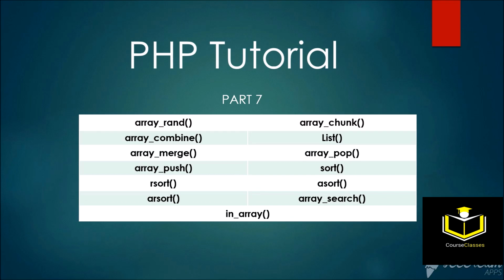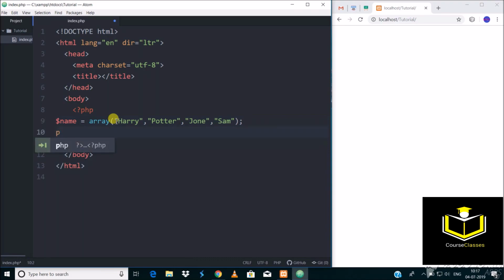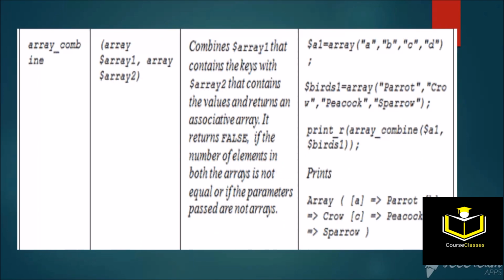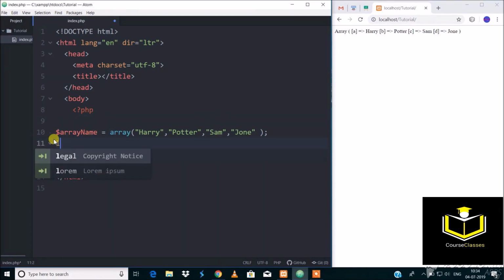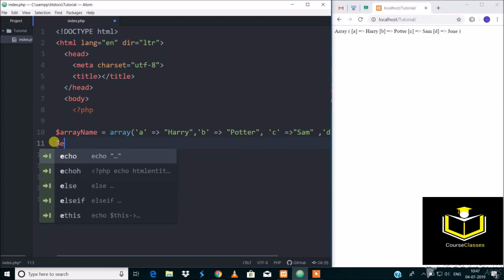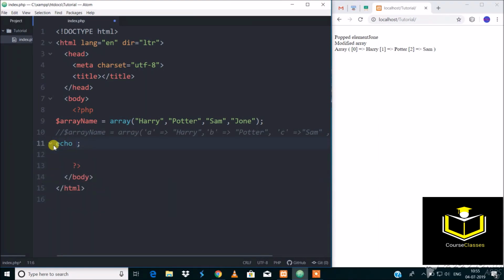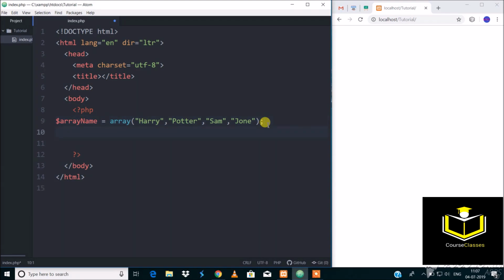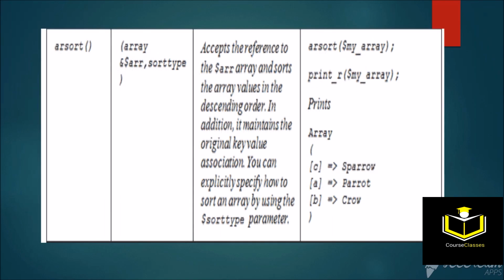Array Function (PHP) :- courseclasses.com